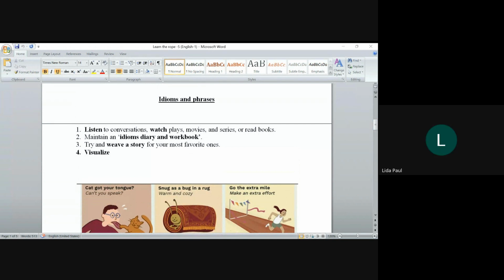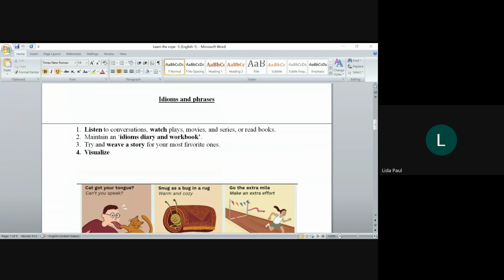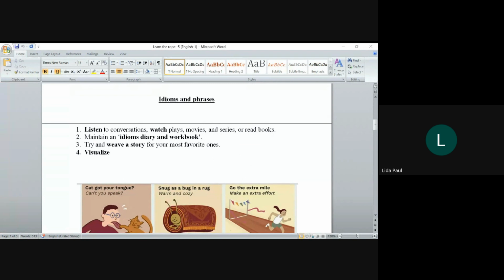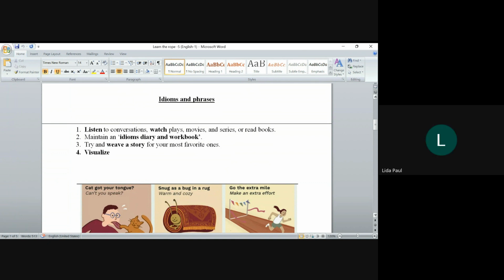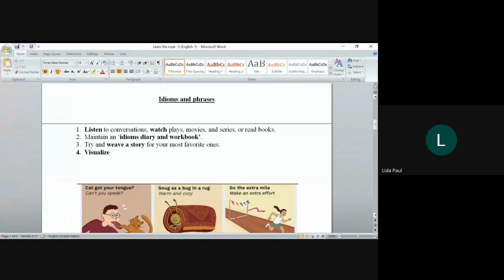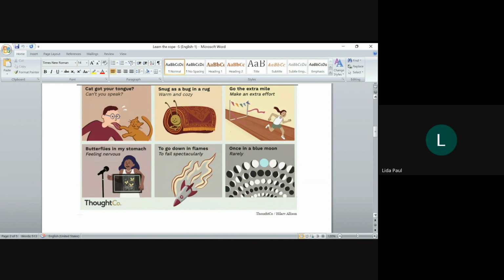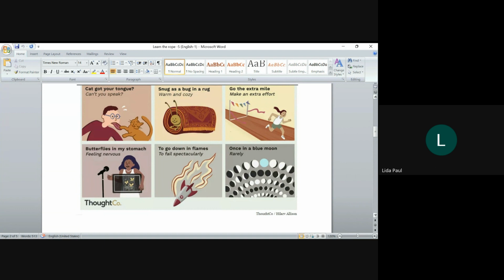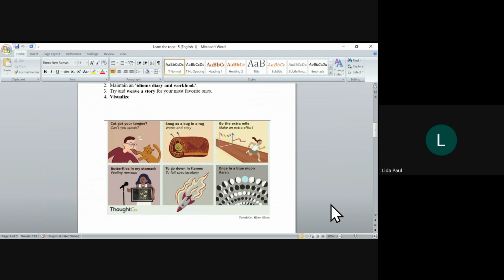English 1 - Learn The Rope - 2024.03.18